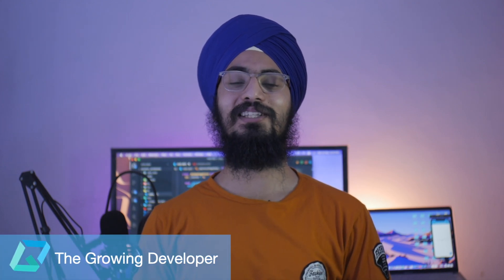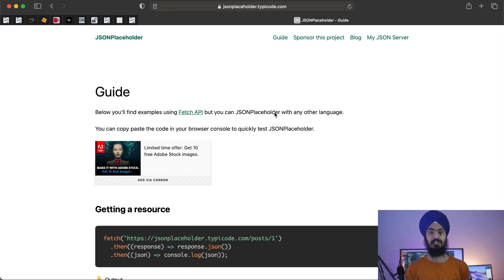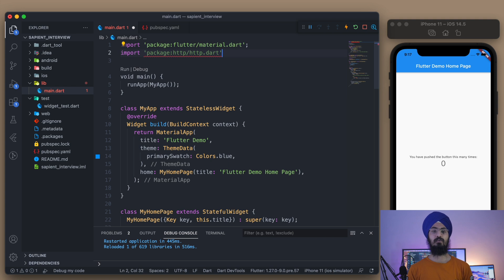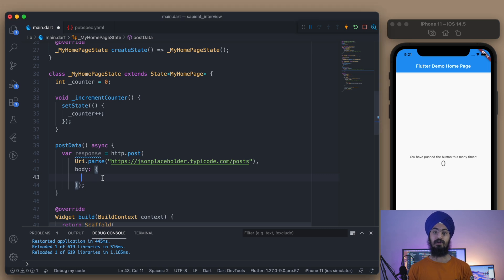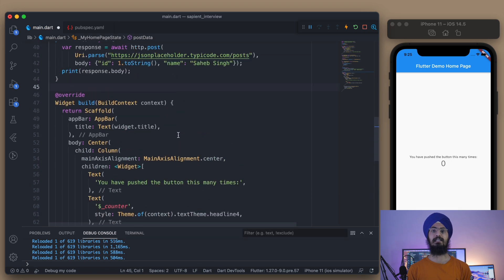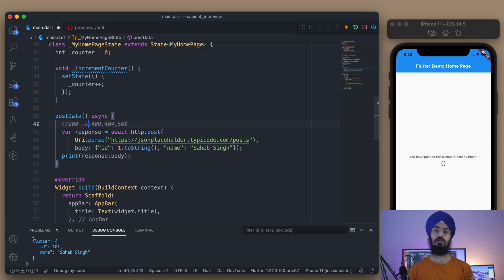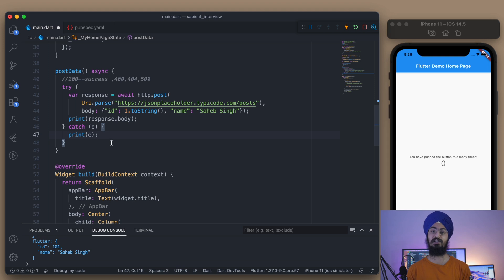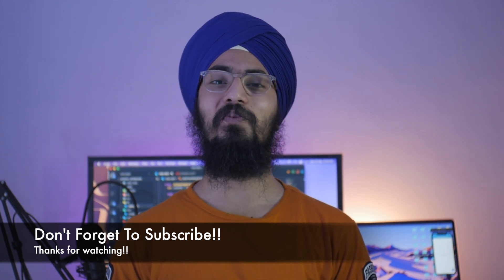Flutter HTTP POST | Send Data to the Server | Flutter Tutorial for Beginners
Great Phone -

In this quick video, we will learn how to send data to the server and will look into some key points to take care of.

Let's Engage ourselves with the capabilities of Flutter.